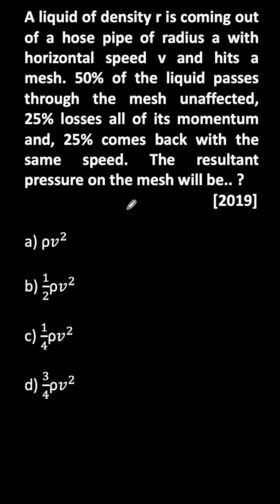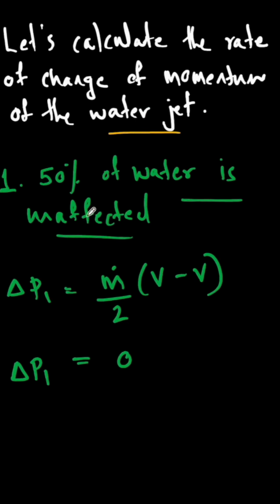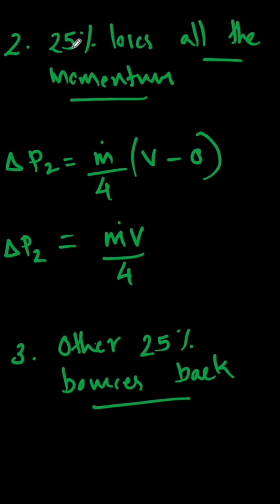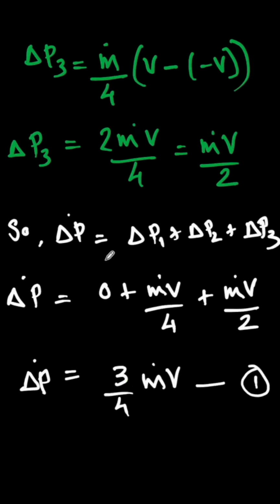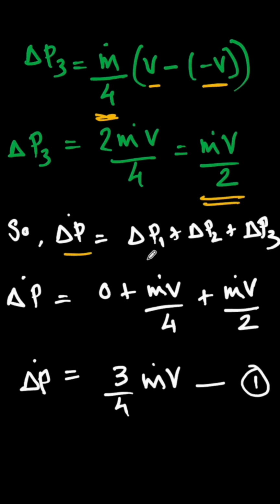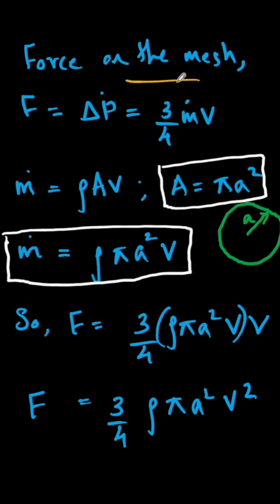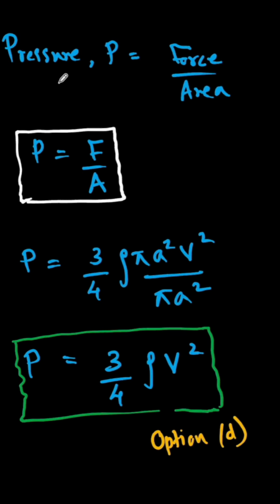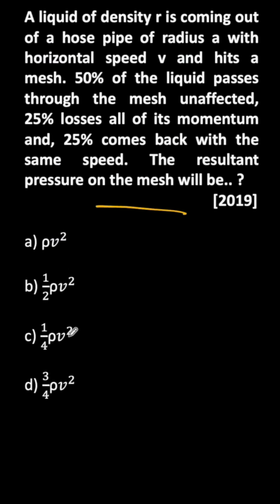Physics : NEET - JEE Solution explained in 3min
Explains the question from " Properties of Fluids"  from JEE exam